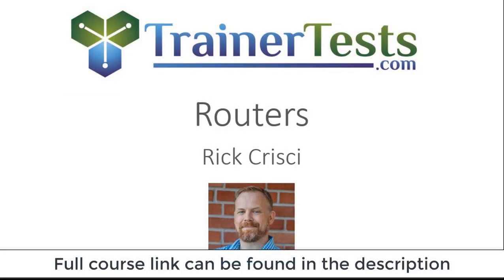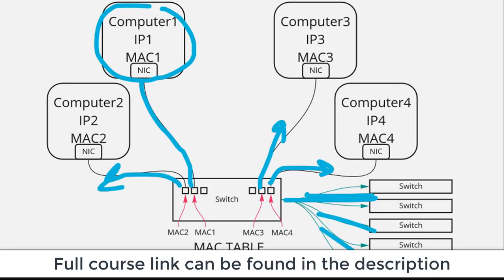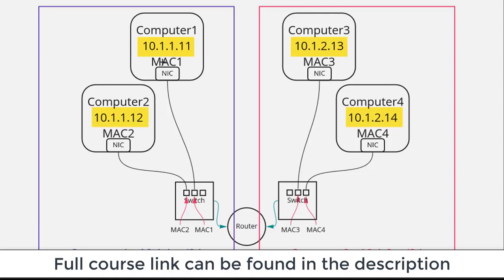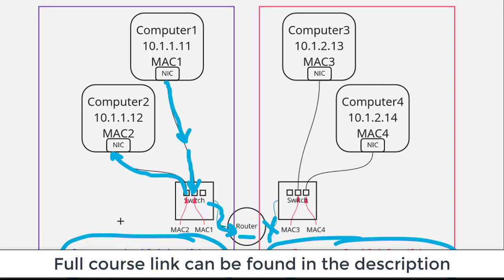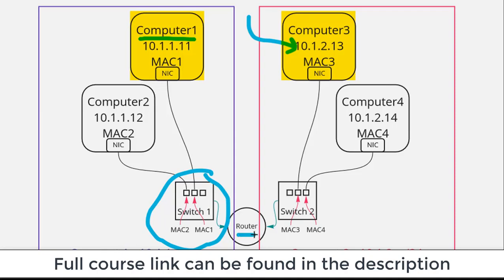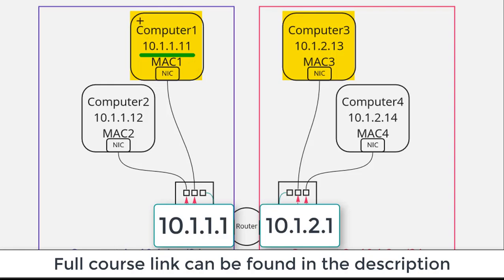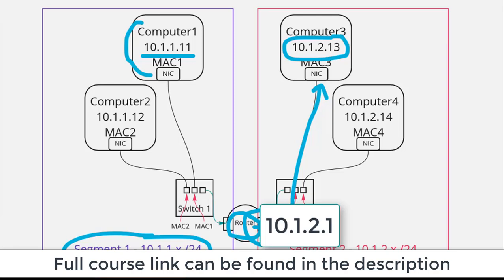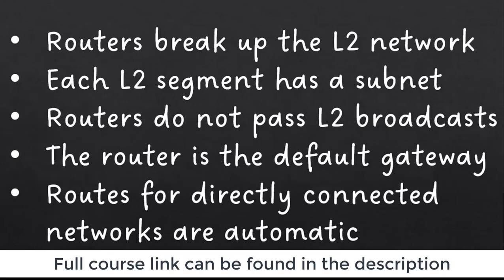What Are Routers?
Learn the basics of IP, Ethernet, VPNs, WANs, DHCP, DNS, with no prior knowledge required.   Bonus IP addressing course!